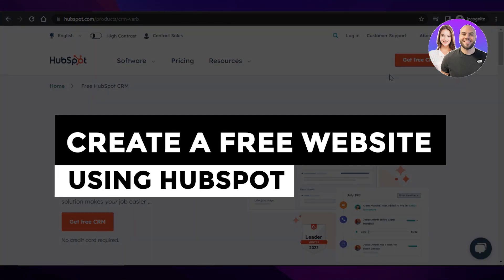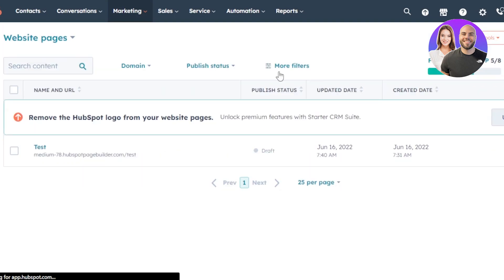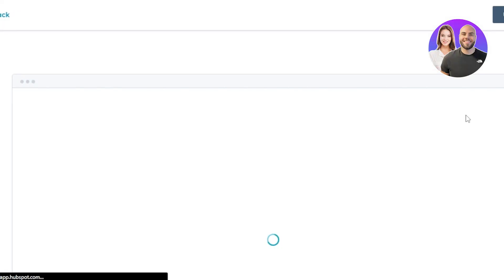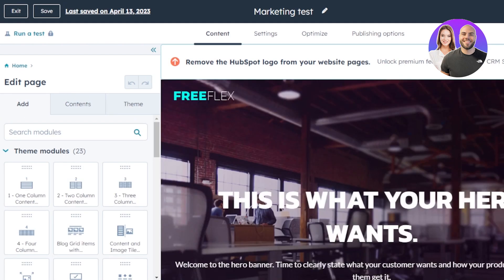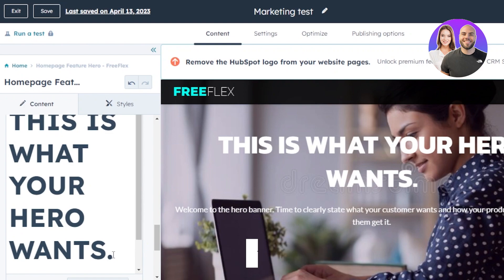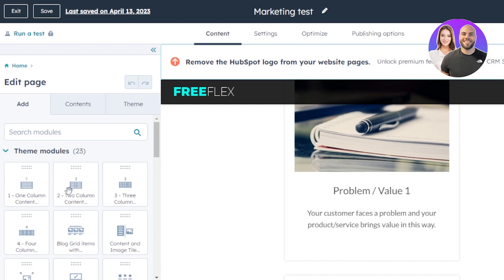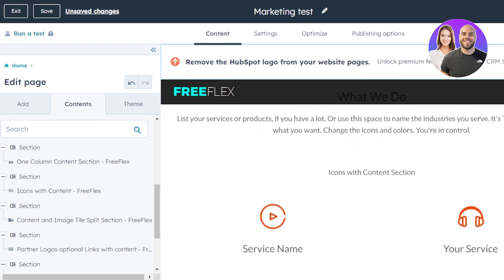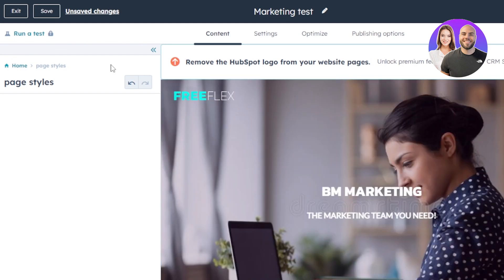HubSpot Website Builder 2026: Create A FREE Website Using HubSpot (Step-By-Step)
In this video, we show you step-by-step how to use HubSpot Website Builder. You’ll learn how to create a free website, customize pages, and manage your site easily — perfect for beginners and anyone looking to build a professional website without coding.